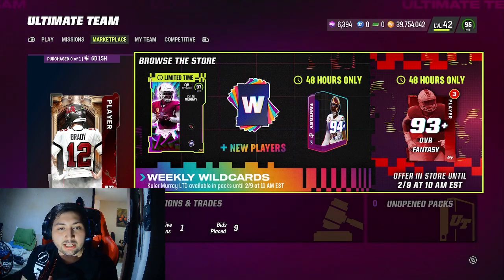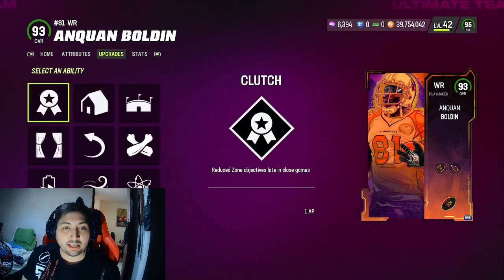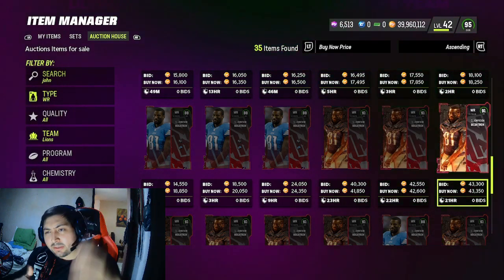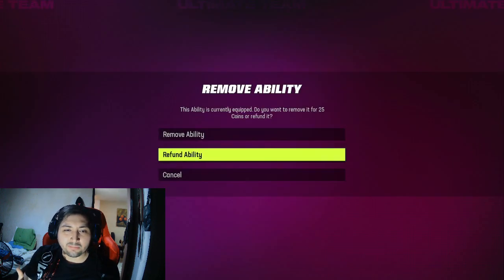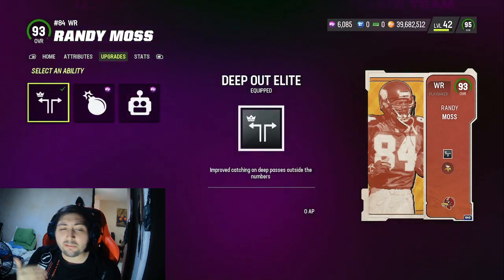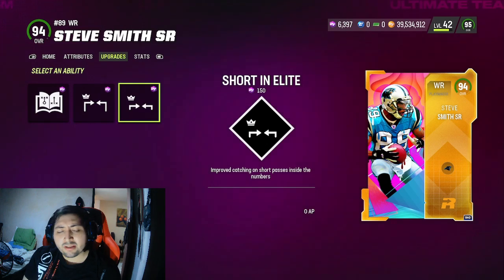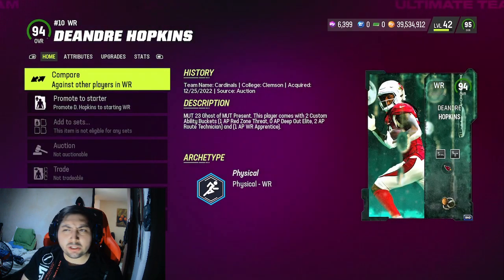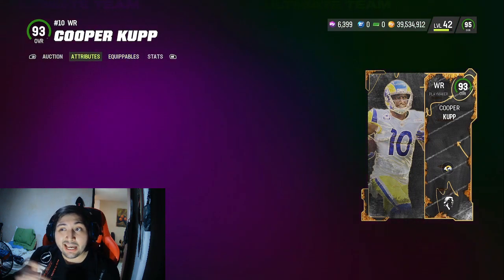Best Wide Receiver In Madden 23 Ultimate Team That are Worth the Value